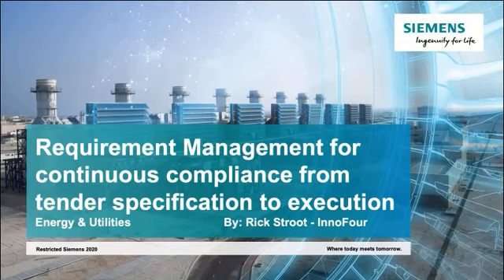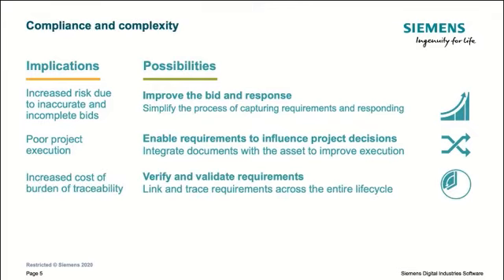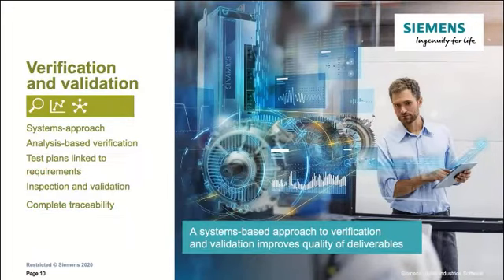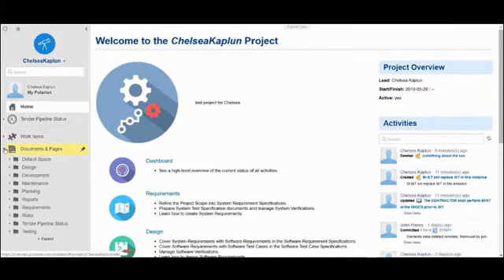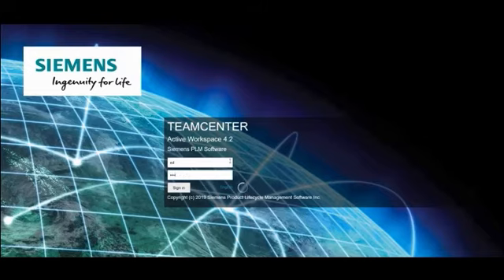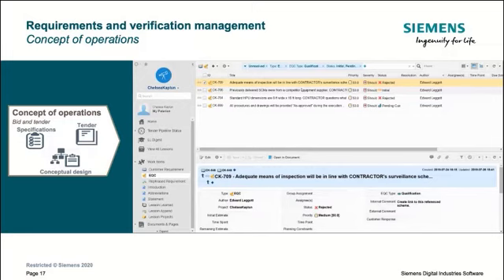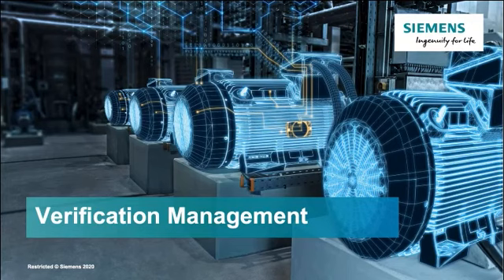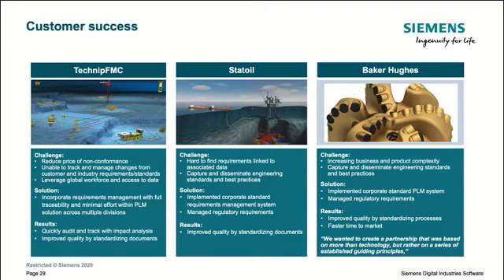Requirement management for continuous compliance from tender specification to execution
This OnDemand Webinar will show how Polarion ALM digitalizes the bidding process and accelerates accurate competitive responses to complex tenders.
What you will learn at this OnDemand Webinar:
• The concept of Polarion ALM in the bid and tender process
• Requirement traceability
• Verification and validation with Polarion ALM